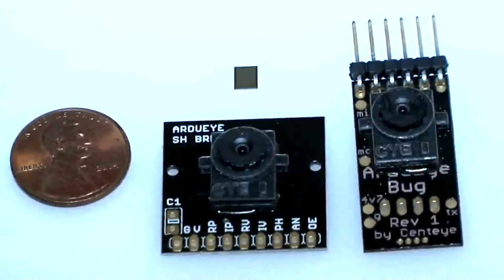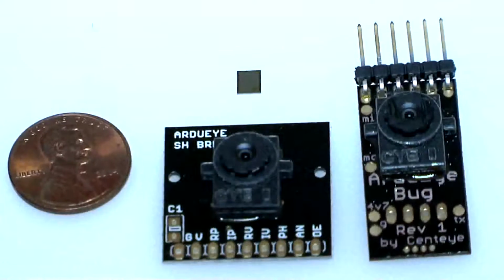Centeye's Insect-Like Flying Robots In A DC Basement | TechCrunch Makers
Centeye makes little electronic eyes that are cheap to reproduce and "see" only a few thousand pixels. Geoffrey Barrows, founder of Centeye, just released the open source Arudeye board, a tiny Arduino board with camera built-in. John Biggs interviews Barrows to learn more about how the Ardueye is made.